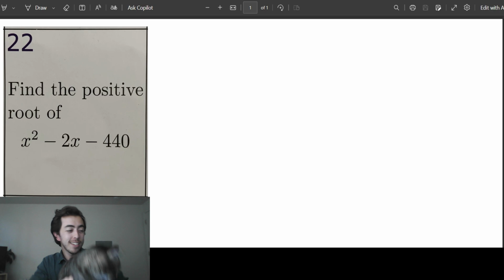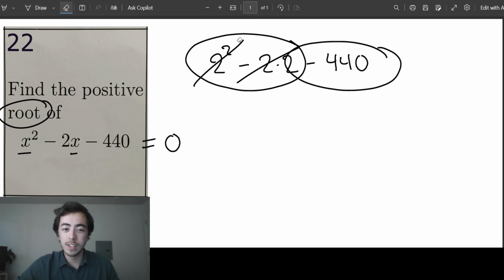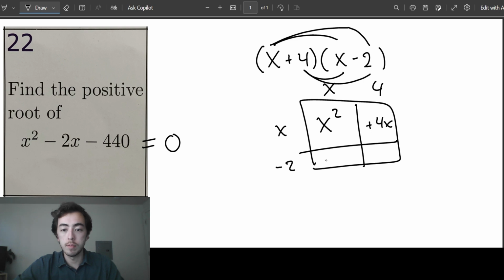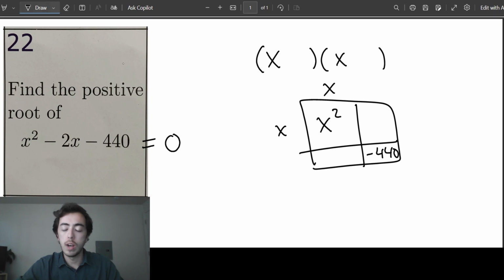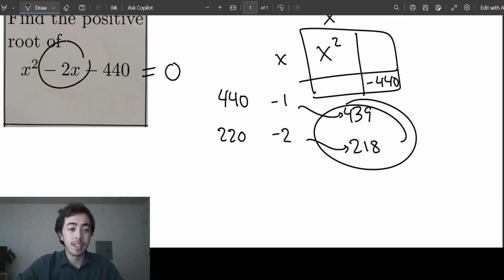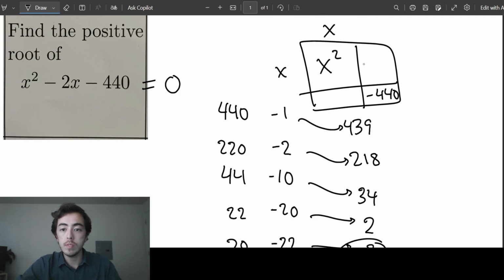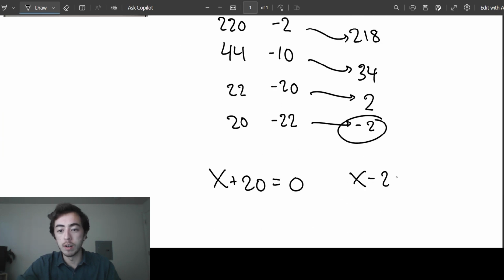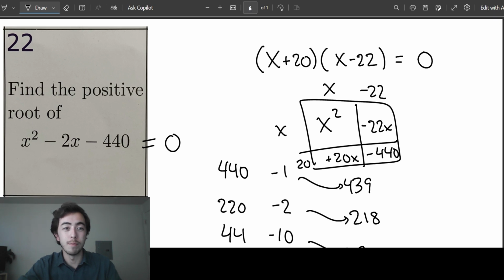Solving AMS Daily Epsilon 2025 - August 22